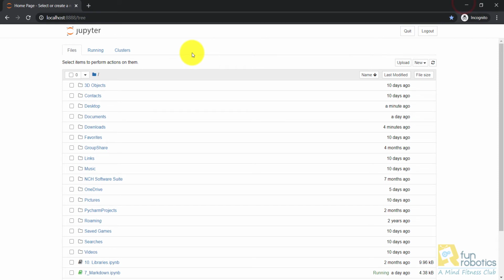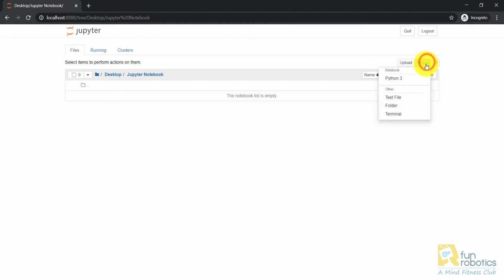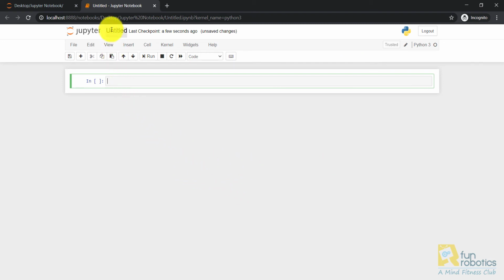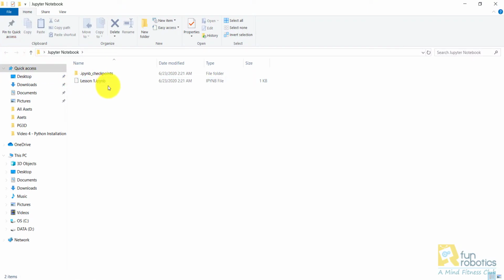Introduction to Jupyter Notebook